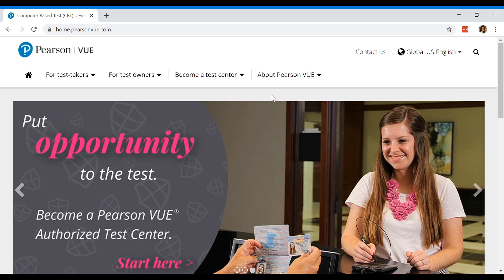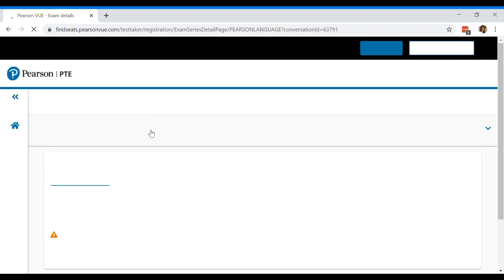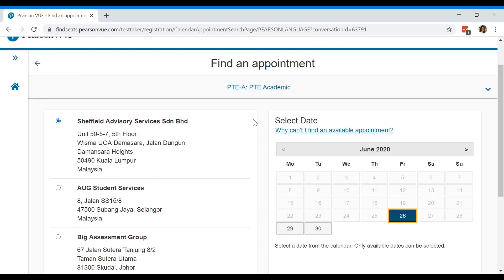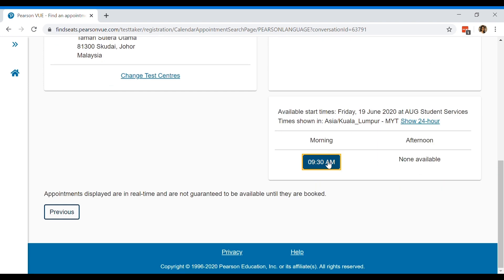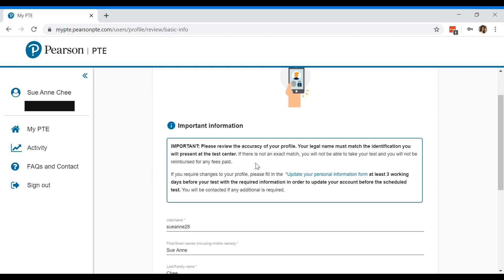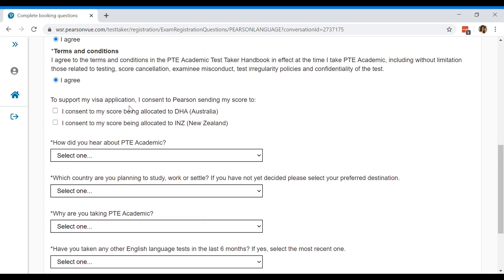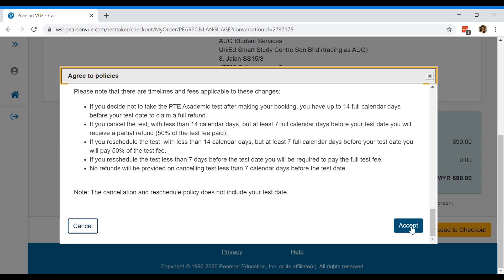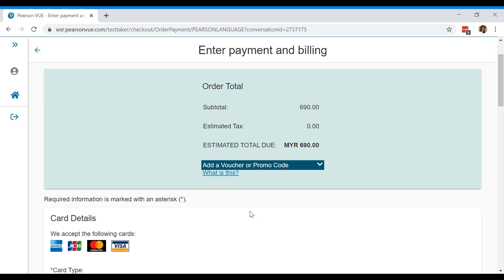Pearson Website Update: How to Book your PTE Academic Exam - Step by Step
The Pearson website just got an update. We made this video of a step by step guide to book your PTE exams for our students, and thought more people would find it useful.

Hope it makes your booking process smoother!